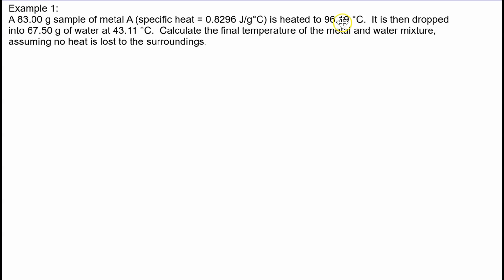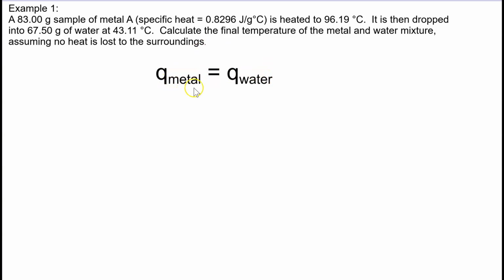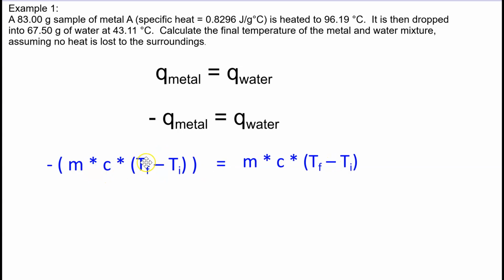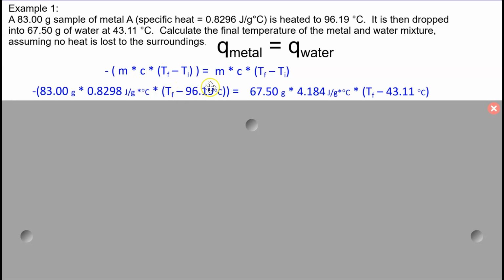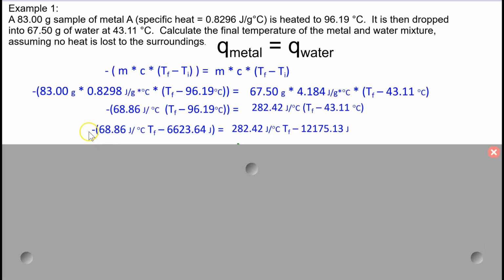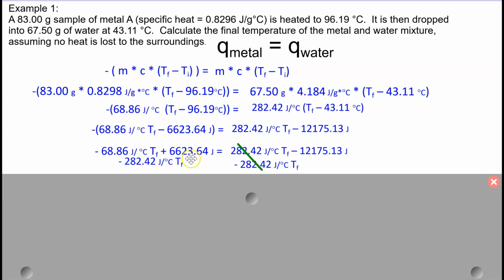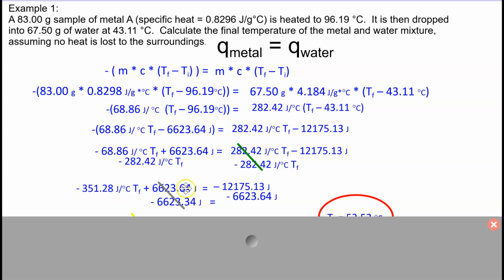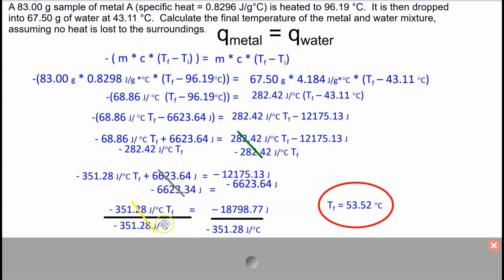Thermo Extra Ex 1